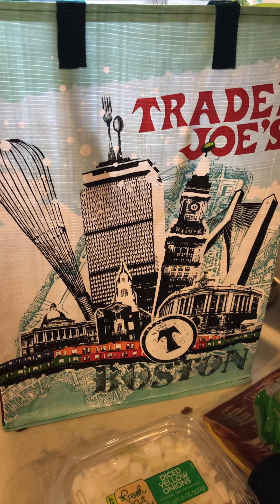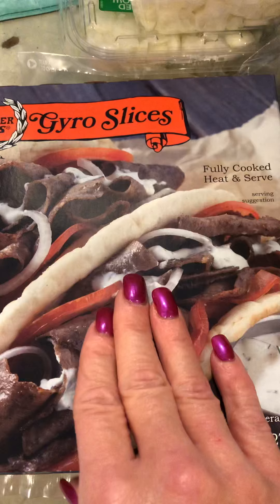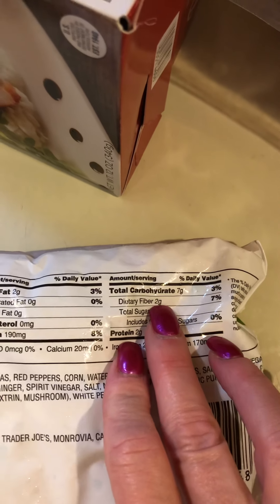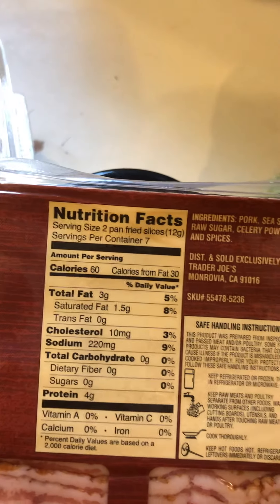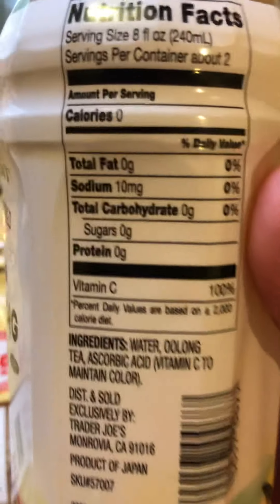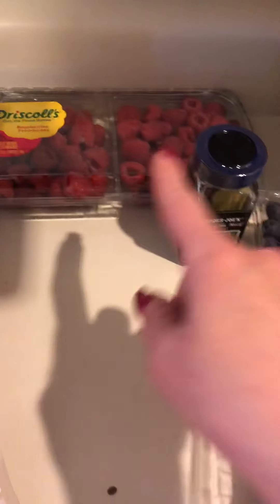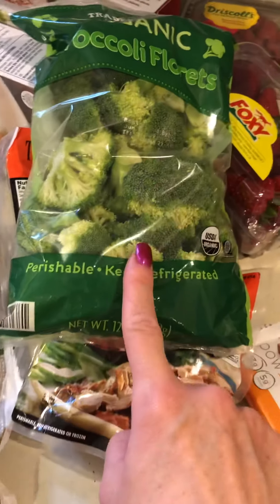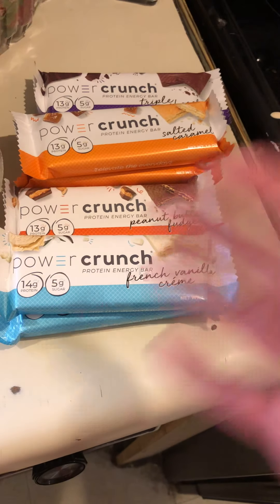TRADER JOES GOOD HAUL/IBOTTA!! New finds